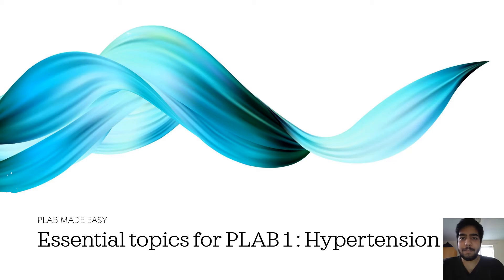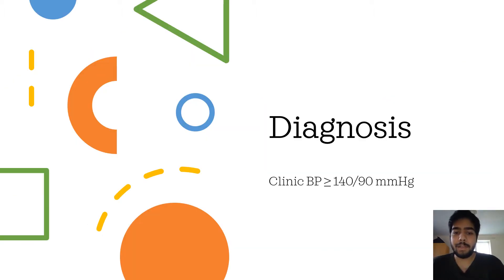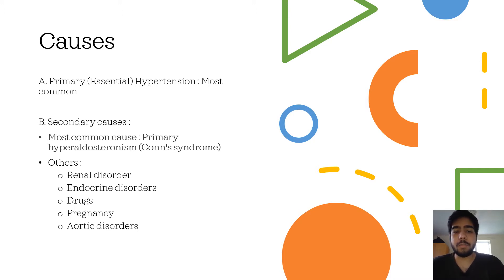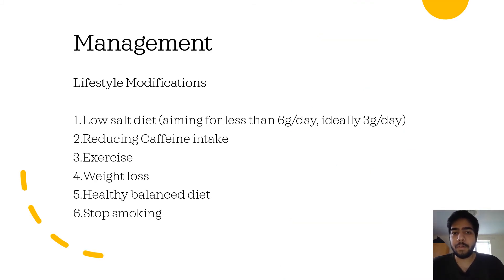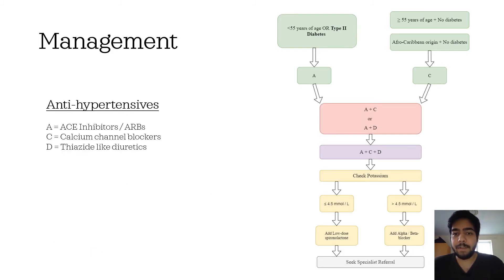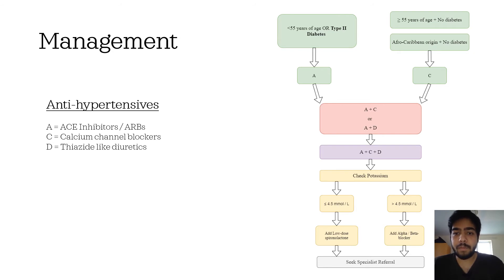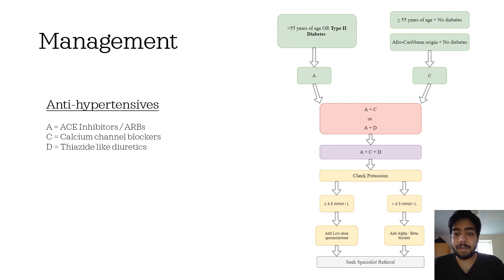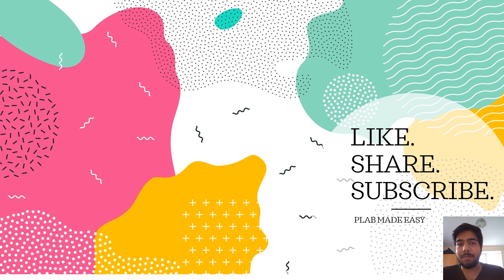PLAB Essentials : Hypertension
Hello!
In this video, I talk about Hypertension as one of the very important topics for your PLAB 1 exam (one which you should be memorizing by heart).